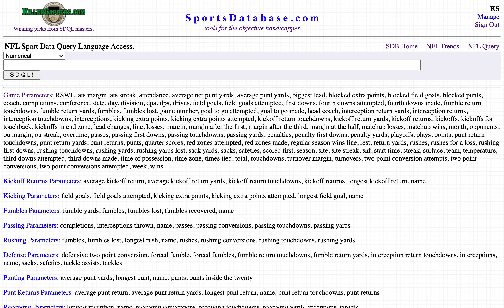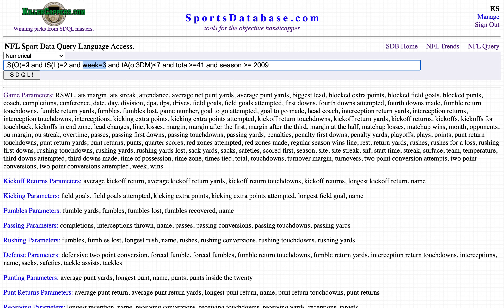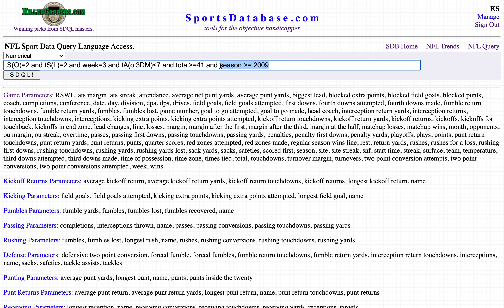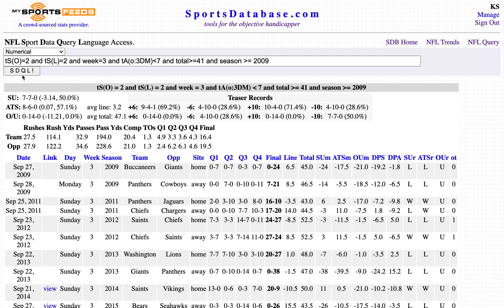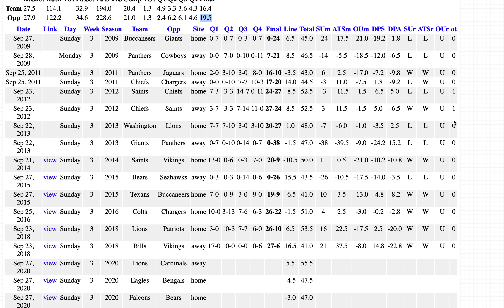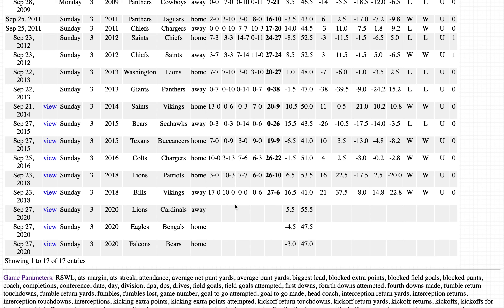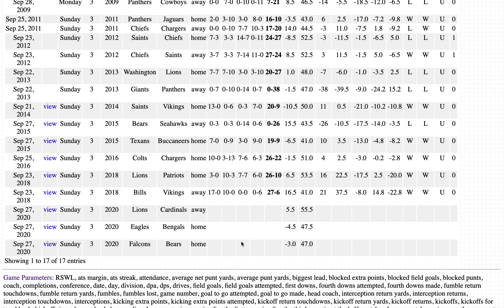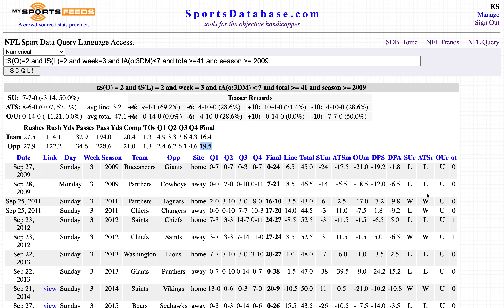Week 3 Sunday System Query of the Week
The Sunday SDQL System of the Week in the NFL features teams that are 0-2 straight up and 2-0 OU.